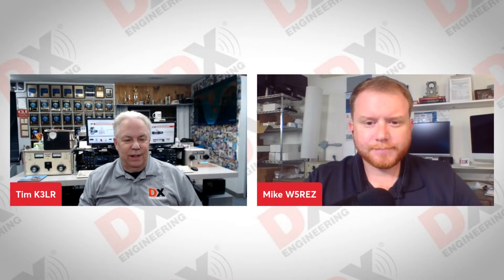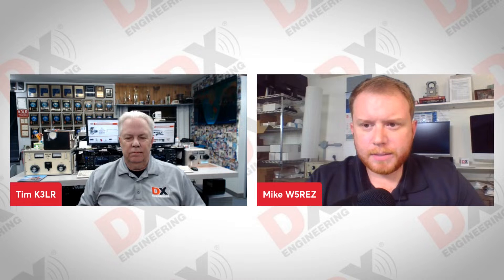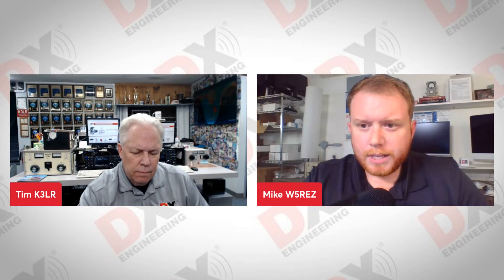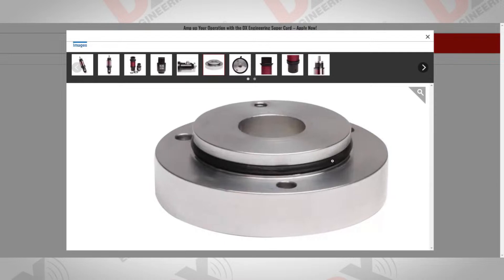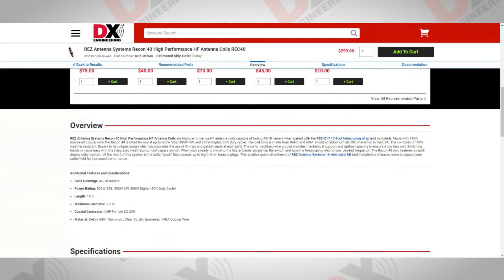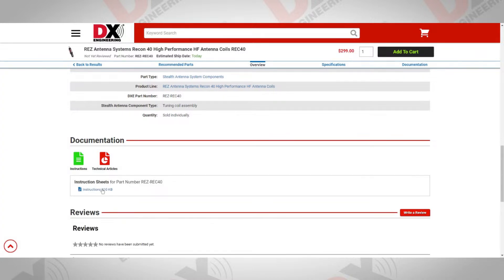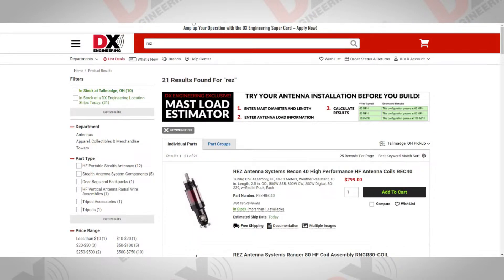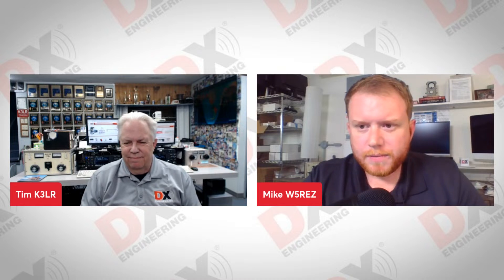The new REZ Antenna Systems Recon 40 - Manufacturers Showcase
Mike Giannaccio, W5REZ owner of REZ Antenna Systems will join Tim, K3LR to dive deeper into the new Recon 40 High Performance HF Antenna Coil and answer any questions you may have! We will go live Thursday, 5/23/24 at 2:30pm ET. For more information on the Recon 40,